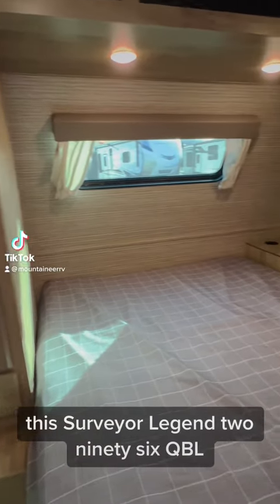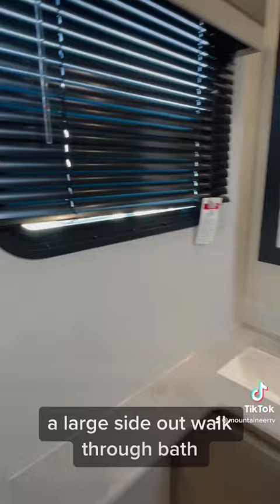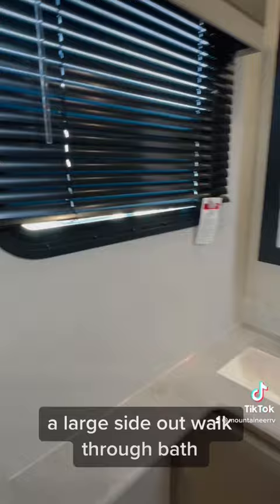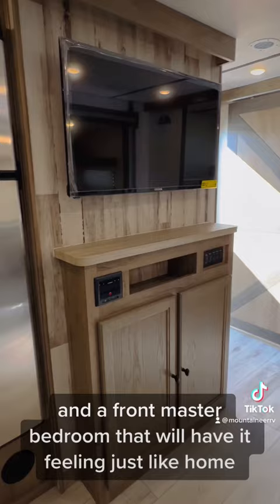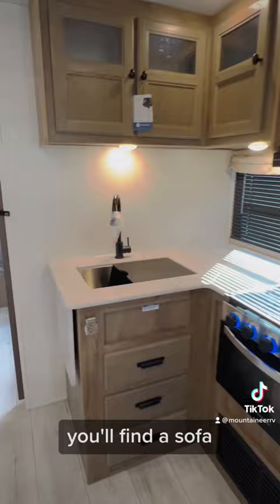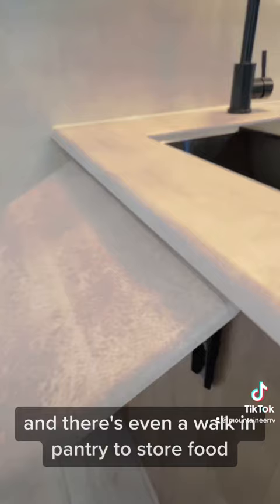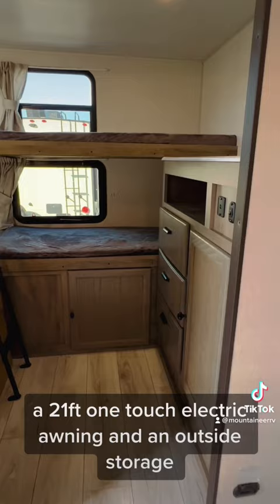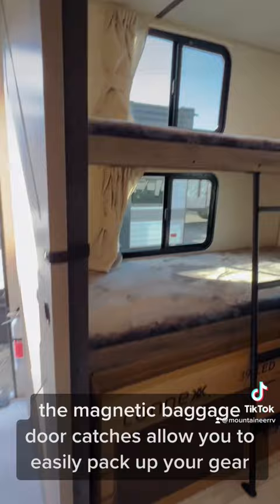rv wv viral reels cooking drink outdoors hunting fishing mountains stateparks ohio fyp